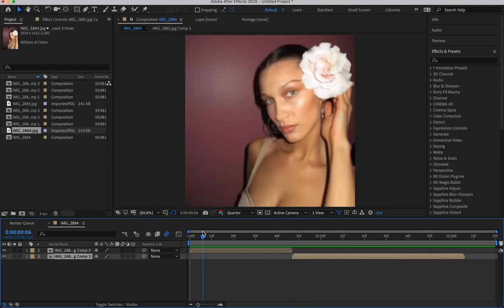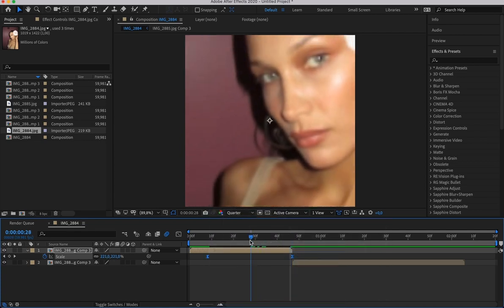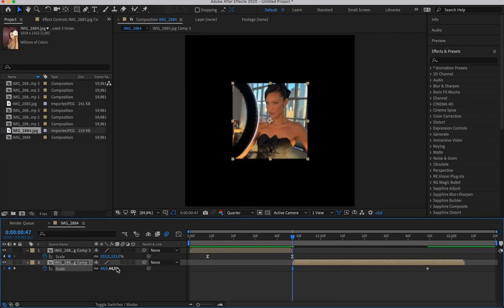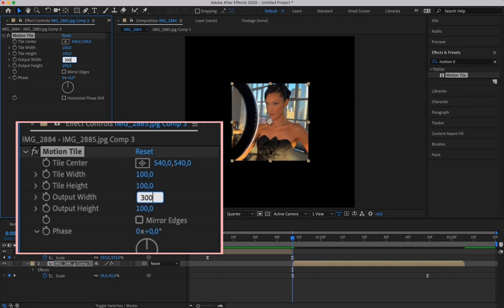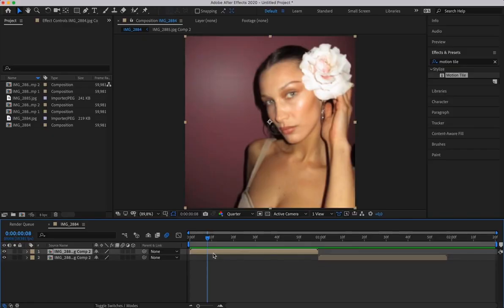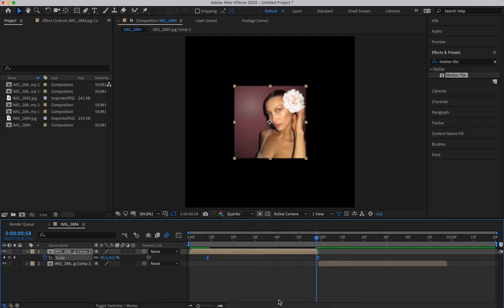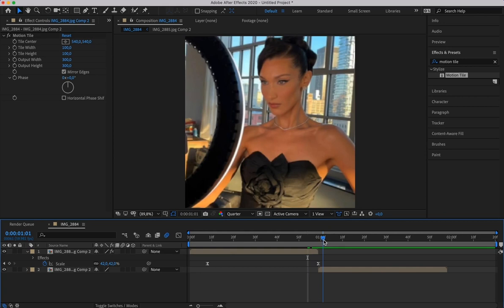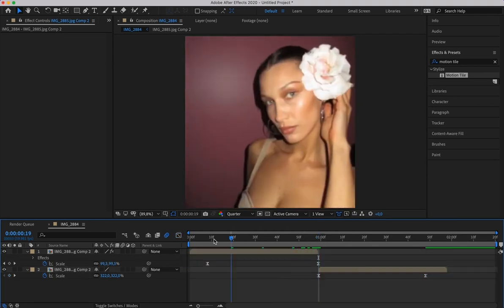easy smooth zoom in + zoom out for beginners🫣 | after effects tutorial with voiceover!!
hii, smooth zoom in and zoom out after effects tutorial with voice over!!

@wantqd on ig for more

0:00 intro
0:05 zoom in
1:40 zoom out